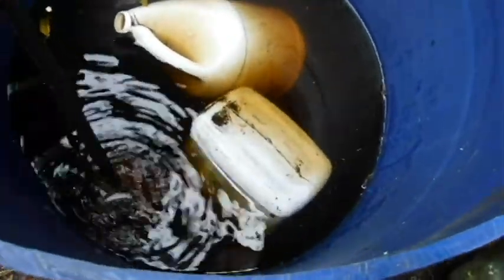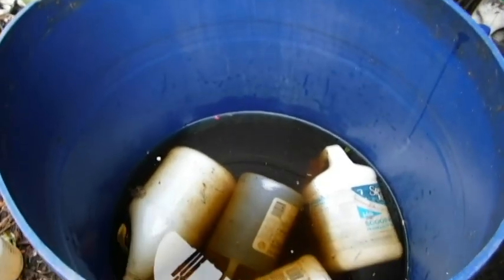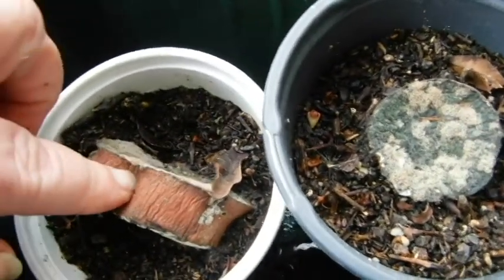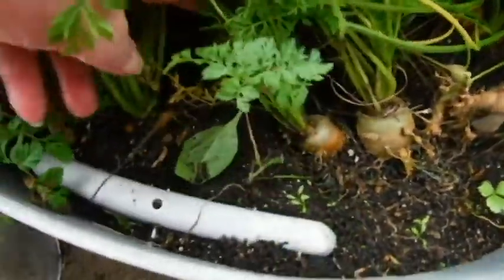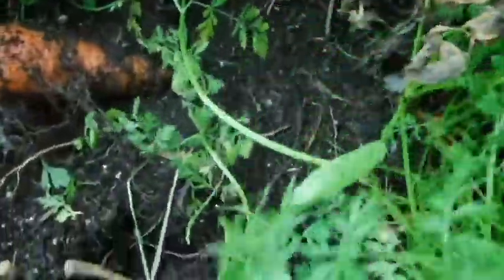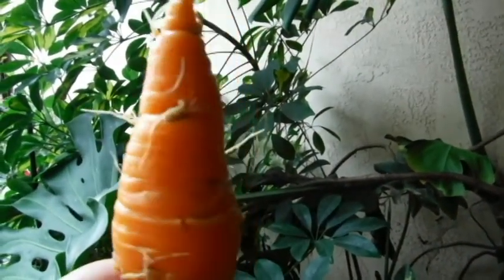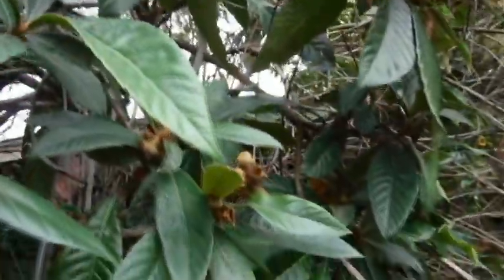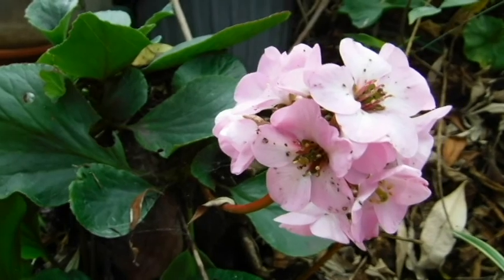THAT DIDN'T WORK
in Lemon Grove CA zone 10 B